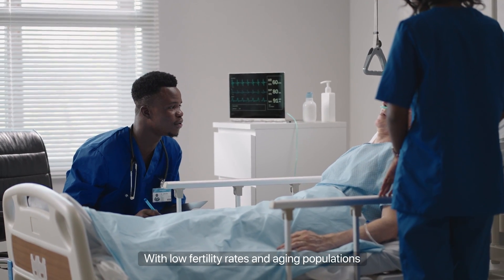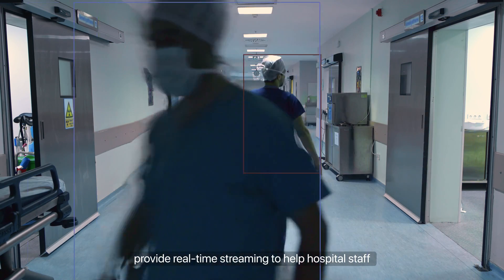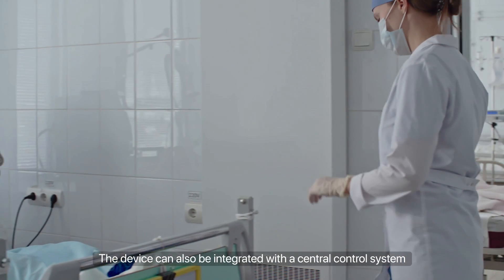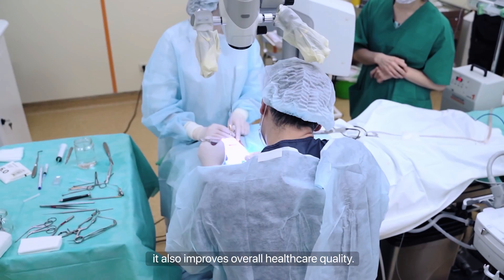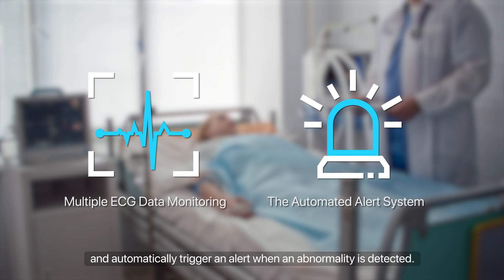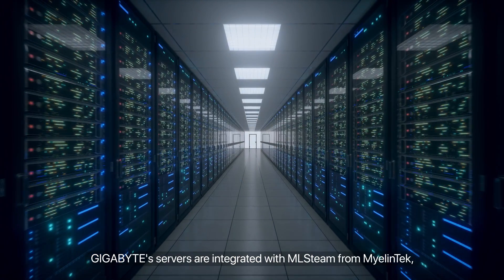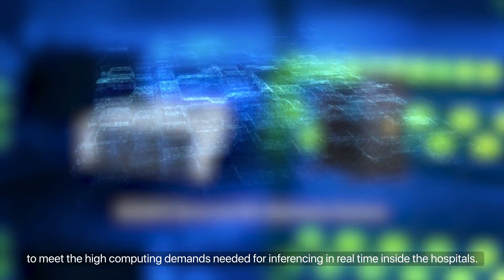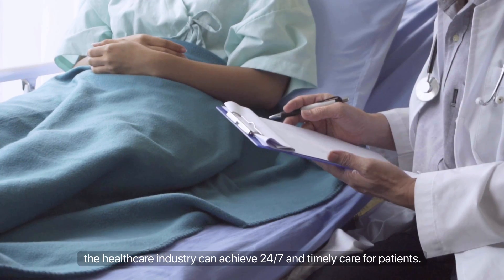A Data-Driven Medical Age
May technology be there to upgrade your life. GIGABYTE combines its hardware and software expertise to provide the healthcare industry with solutions that can help them make the digital transformation - using edge computing and smart vision recognition to achieve 24/7 and timely care for patients, and GPU server-accelerated AI inferencing to assist doctors to make quick and accurate diagnostics.